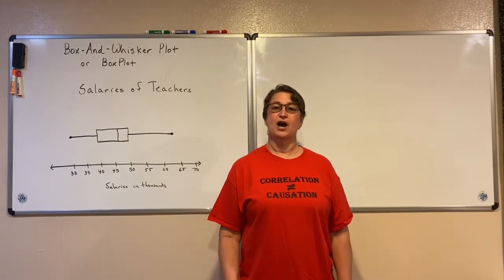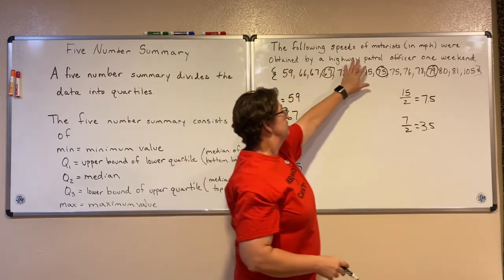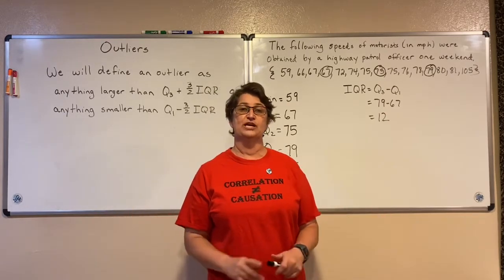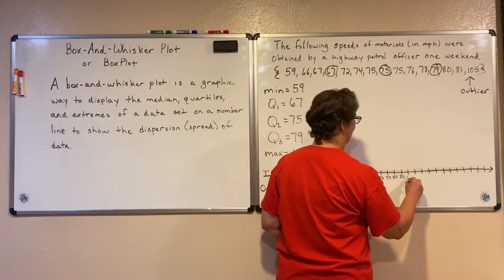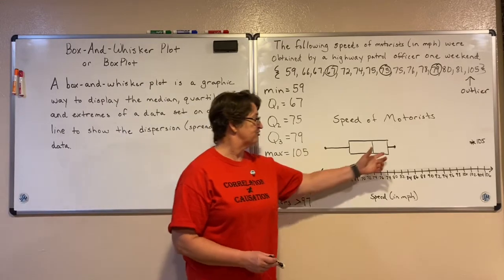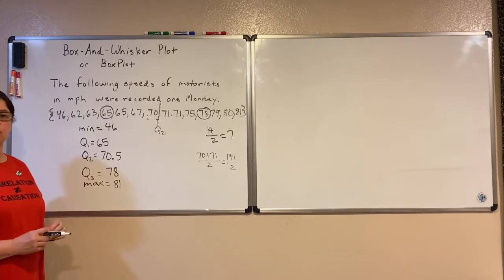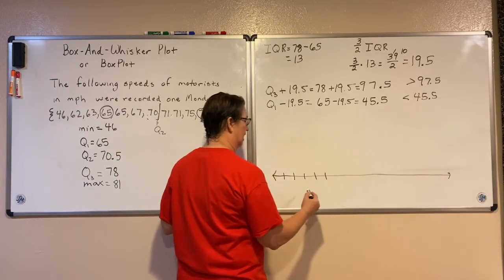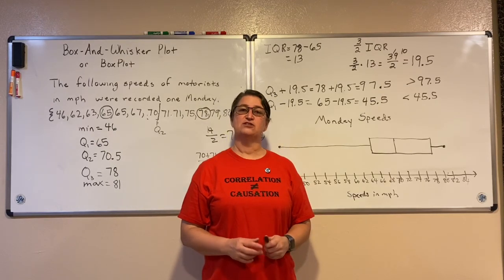Box And Whisker Plot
Create a box and whisker plot from five number summary.  Define an outlier.